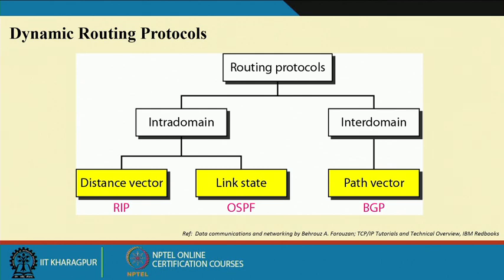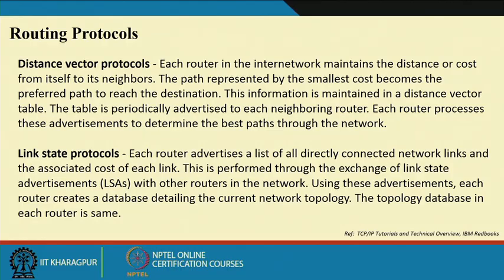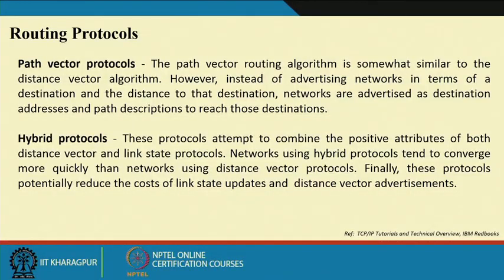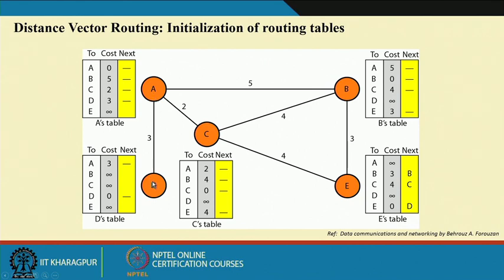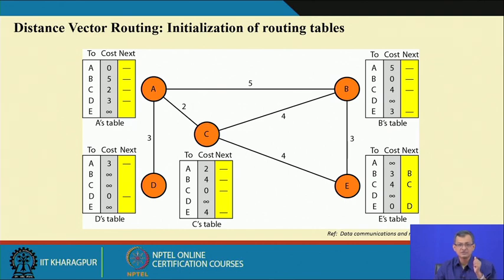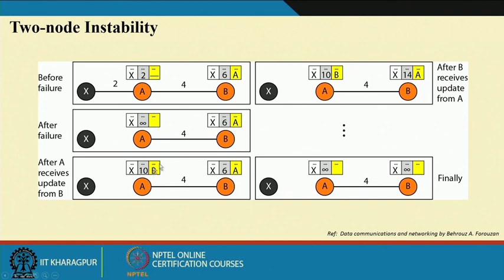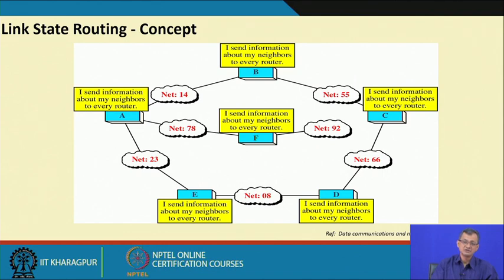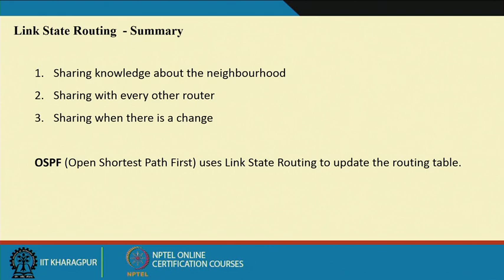Lecture 38: Routing in the Internet II - Routing protocols